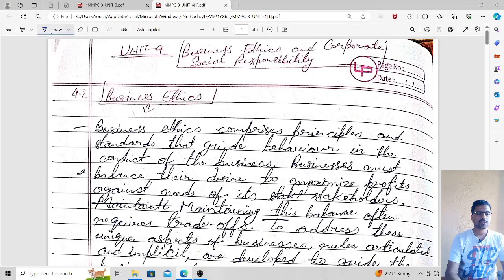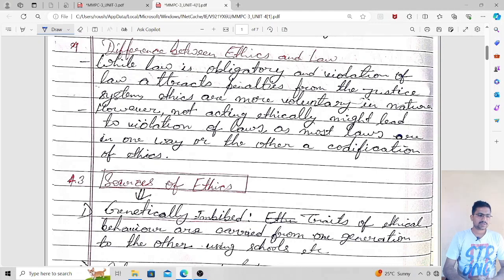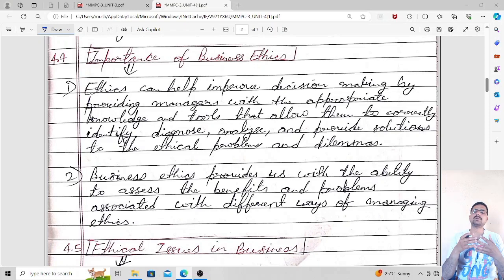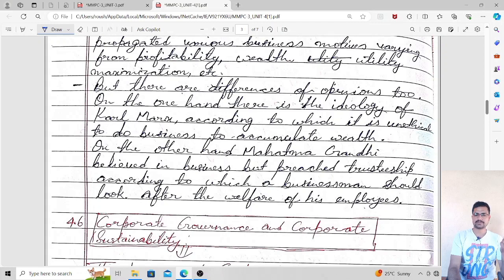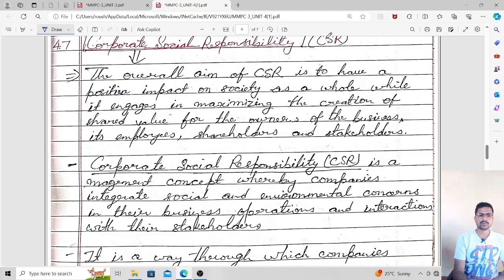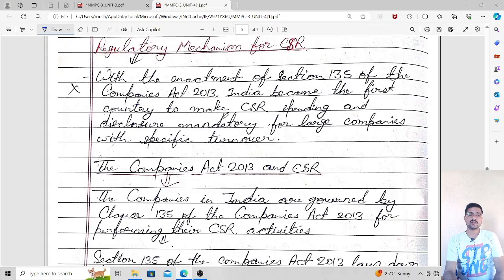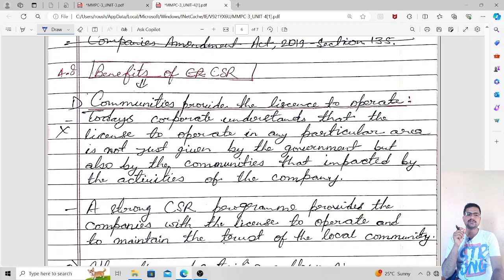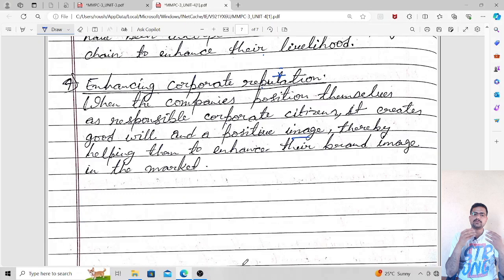MMPC-3/UNIT-4/BUSINESS ETHICS AND CORPORATE SOCIAL RESPONSIBILITY (CSR)